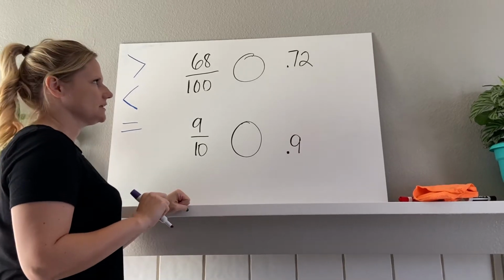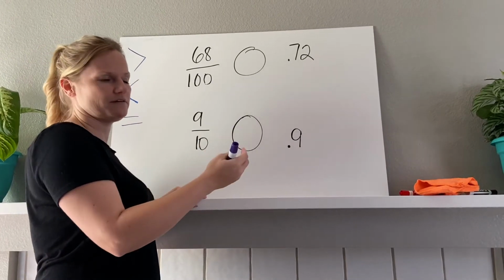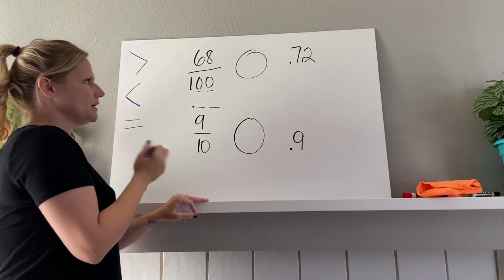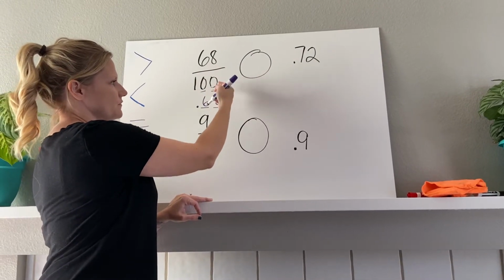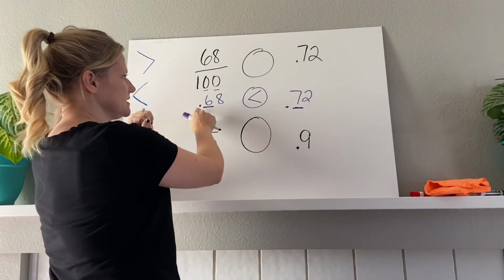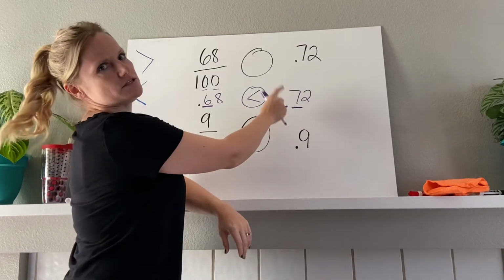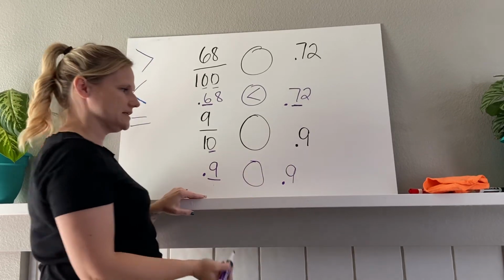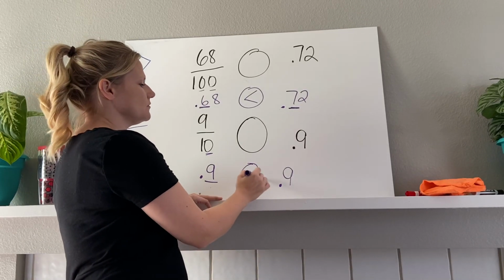Topic 1: Comparing decimals & fractions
Comparing decimals and fractions